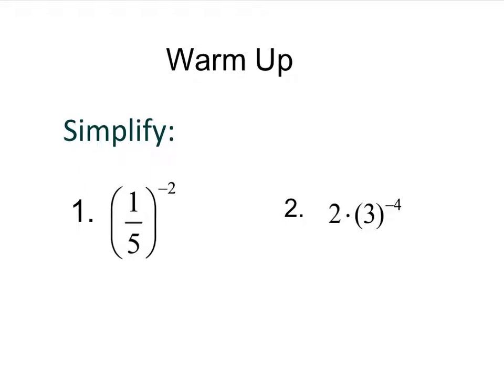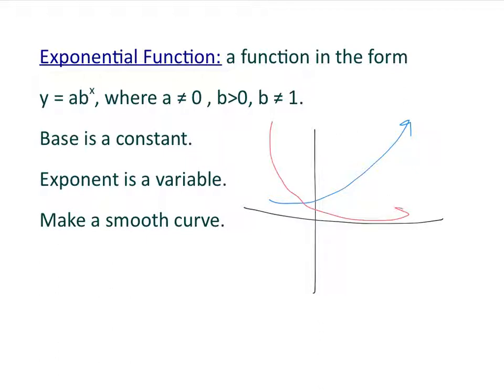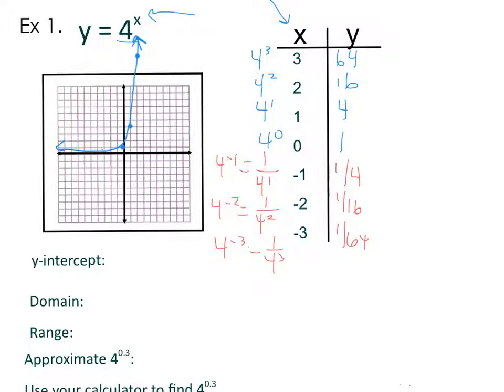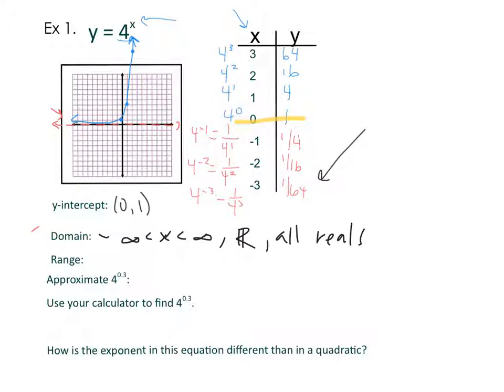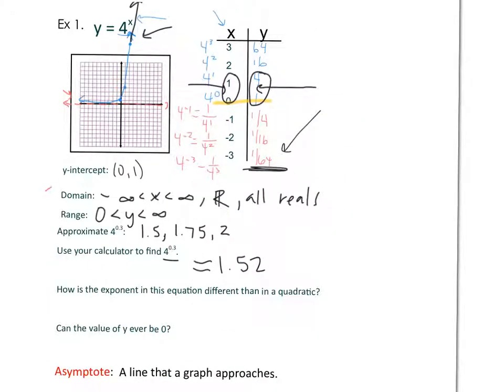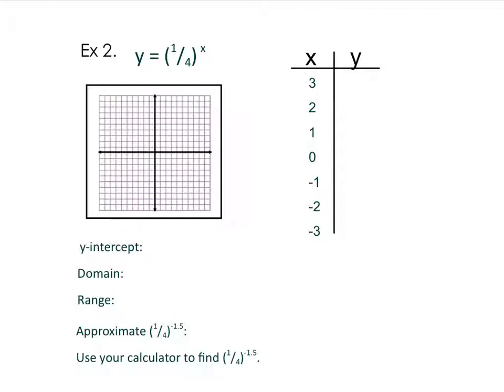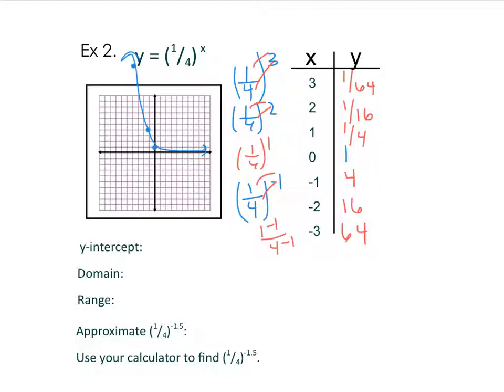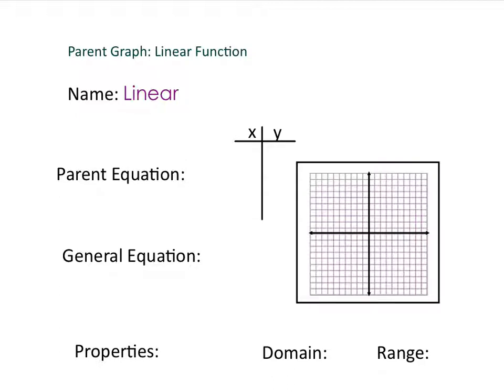9 6 Day 1 Notes